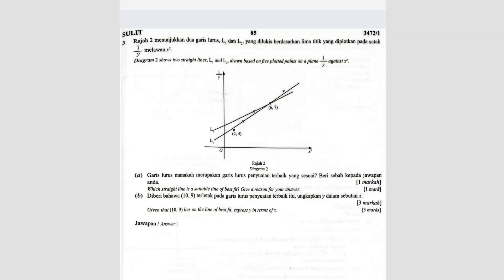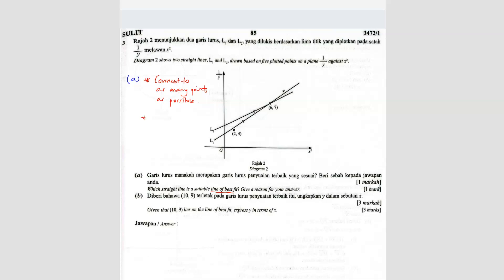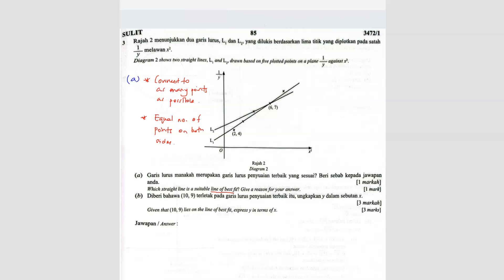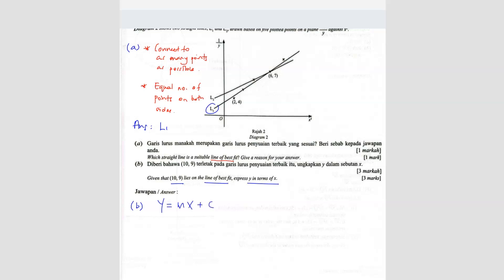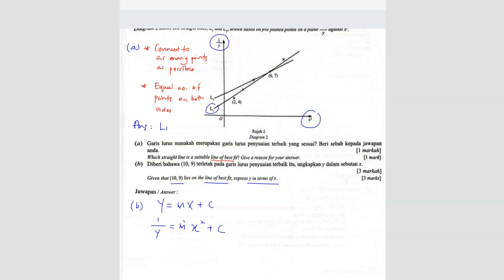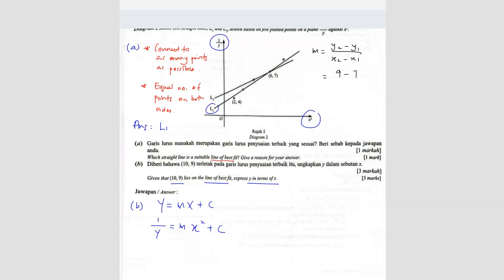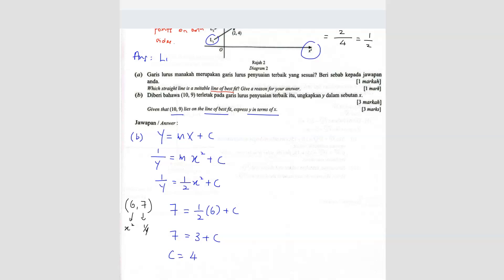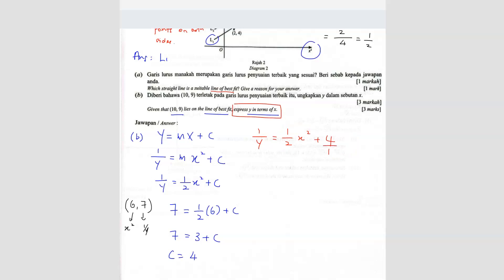SPM 2023 Add Math - Paper 1 Question 3 (KERTAS SEBENAR)